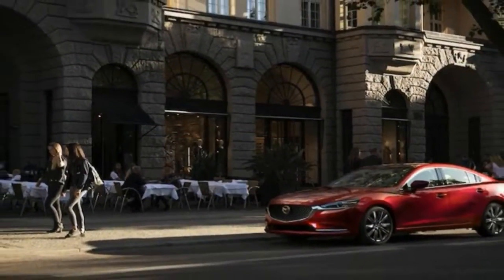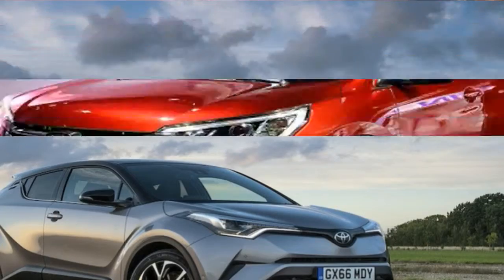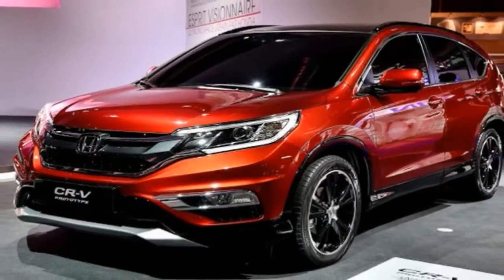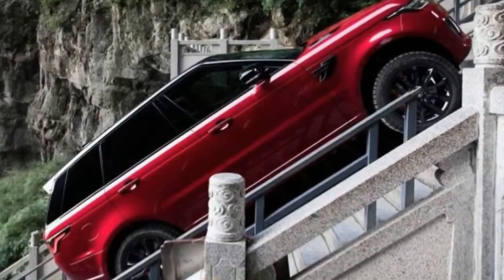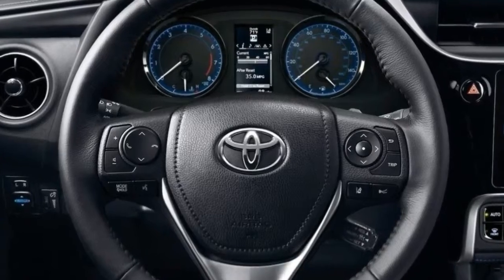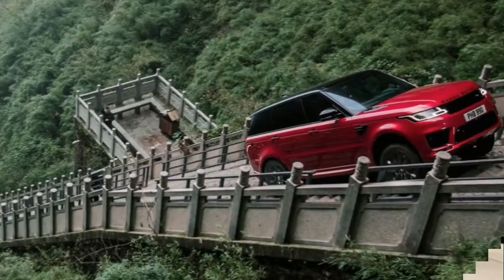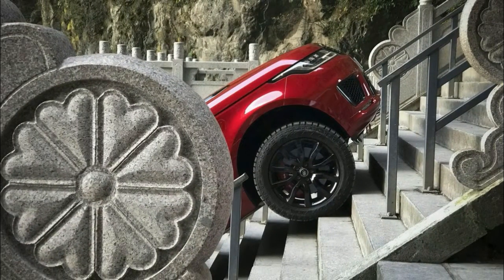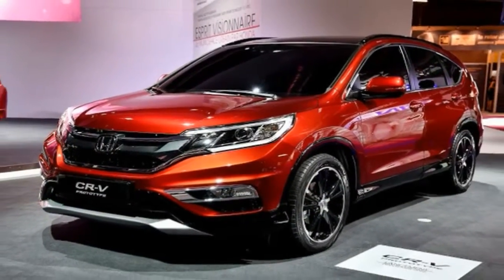HOT NEWS !!!2018 Toyota C HR Drive At Tianmen Mountain Highway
HOT NEWS !!!2018 Toyota C HR Drive At Tianmen Mountain Highway - The disparate nature of its predecessors (which include conventional hatchbacks as well as a short-lived, oddball mini-MPV, the Urban Cruiser) helps to explain some of the thinking behind the model’s mixed-up looks, designed to combine coupé, hatchback and crossover influences.

██████ GET DAILY UPDATES! NOW! ██████